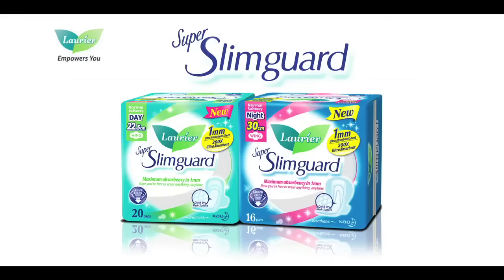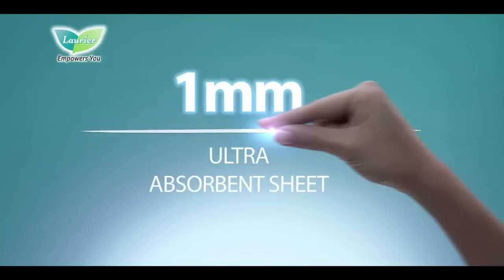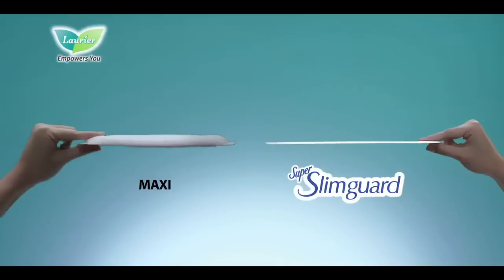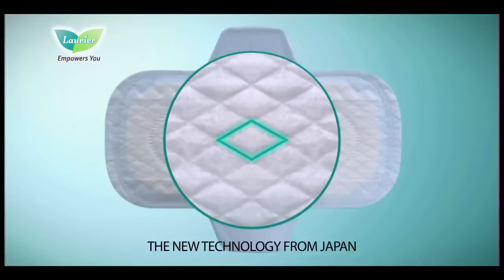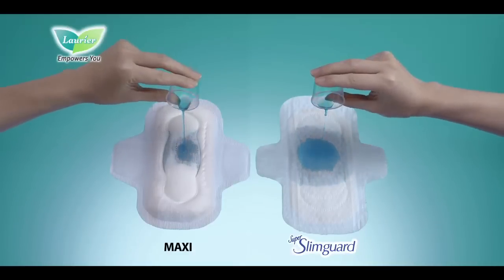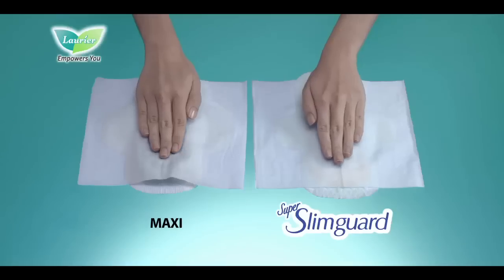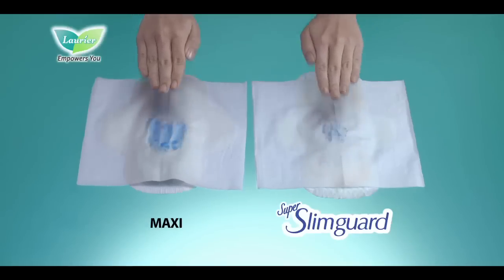Laurier Super Slimguard (English)